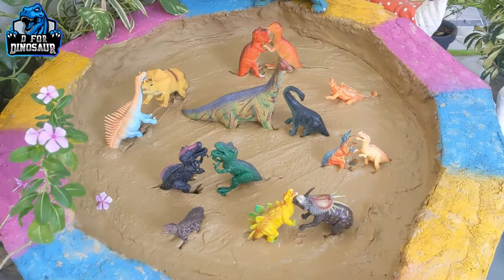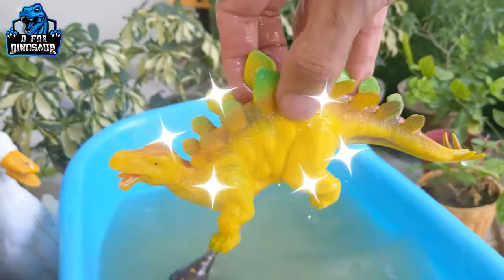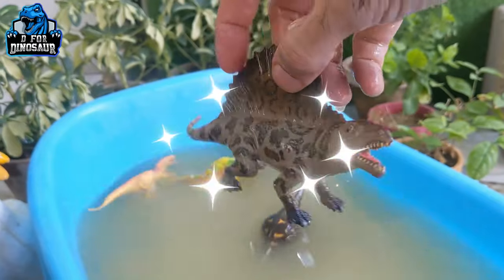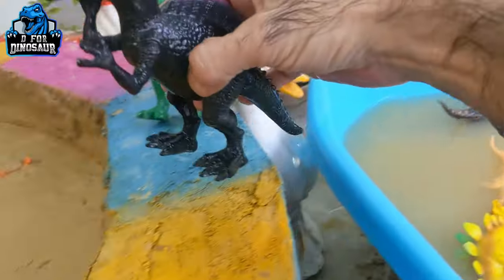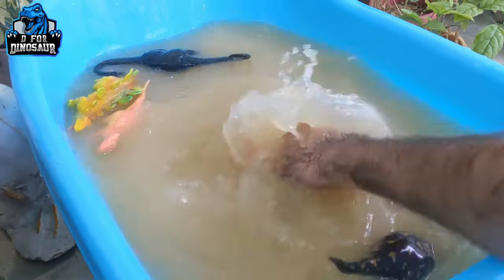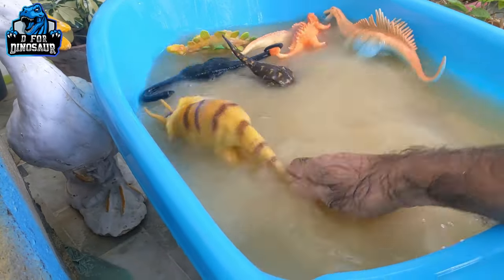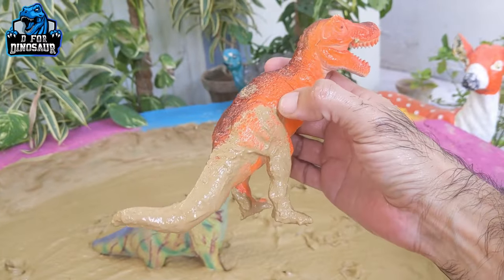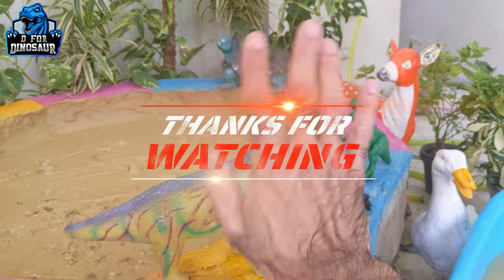Epic Rescue Muddy Trapped Dinosaurs | Fun with Plastic Dinosaur Toys Stuck in Mud for Kids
Welcome to another exciting episode of "D for Dinosaur"! In this fun learning video "Epic Rescue Muddy Trapped Dinosaurs | Fun with Plastic Dinosaur Toys Stuck in Mud for Kids", kids will dive into a thrilling adventure featuring their favorite prehistoric giants, all stuck in a muddy ground environment! Watch as Brachiosaurus, Tyrannosaurus Rex, Dilophosaurus, Triceratops, Agustinia, Ankylosaurus, Apatosaurus, Spinosaurus, Dimetrodon, Suchomimus, Ceratosaurus, Stegosaurus, and Centrosaurus struggle in the mud.

The story-driven adventure comes to life as the host carefully picks up each mud-covered plastic toy dinosaur, reveals their names, plays their sounds, and then washes them clean in the water. Along the way, real dinosaur footage will be shown to help kids learn what these amazing creatures looked like in real life during the prehistoric era.

This educational and playful video is designed to captivate young dinosaur lovers while teaching them about the fascinating world of dinosaurs. Full of fun, excitement, and real learning, this episode is perfect for kids who are curious about the Jurassic world and love to explore through play! Join us for this muddy adventure and discover the incredible world of dinosaurs!

Video Chapters
00:00 Intro Epic Rescue Muddy Trapped Dinosaurs
00:49 Centrosaurus
01:20 Stegosaurus
01:55 Ceratosaurus
02:26 Suchomimus
02:59 Dimetrodon
03:32 Tyrannosaurus rex
04:24 Spinosaurus
05:18 Apatosaurus
06:08 Ankylosaurus
06:56 Agustinia
07:42 Triceratops
08:34 Dilophosaurus
09:27 Tyrannosaurus rex
10:14 Brachiosaurus